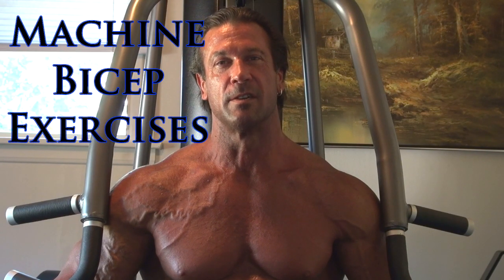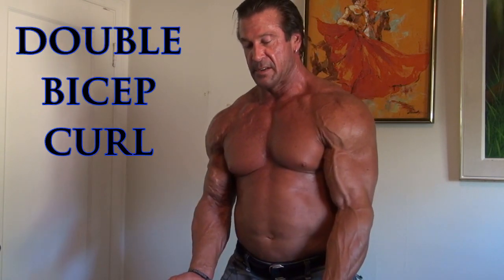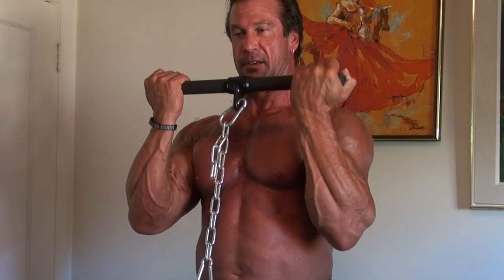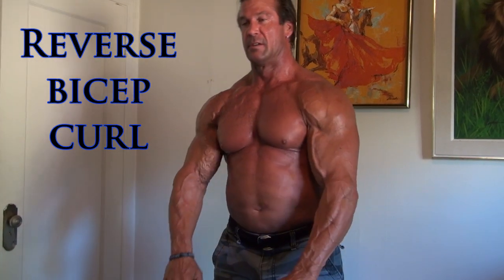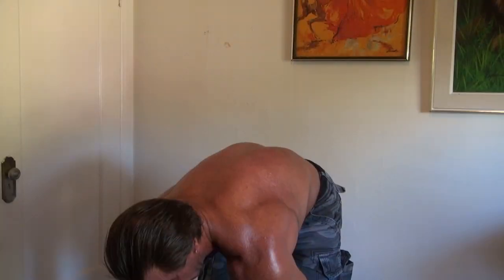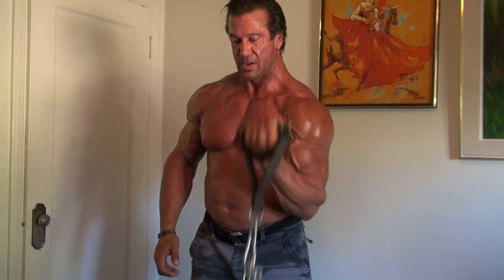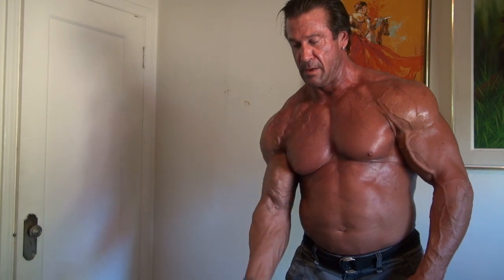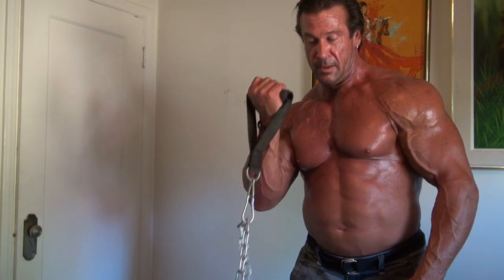Machine Bicep Exercises - Bill McAleenan the 55 Year Old Bodybuilder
Bill McAleenan the 55 Year Old Bodybuilder shows you the different bicep exercises you can do on a bodybuilding machine to build a big biceps.

Intro and Outro designed by RavenProDesign. Go check
out her website for more Custom Intros:

1) Ephemeral Reign by Machinimasound.com